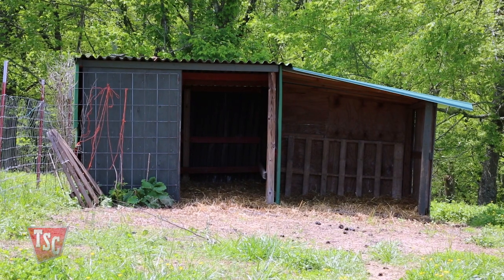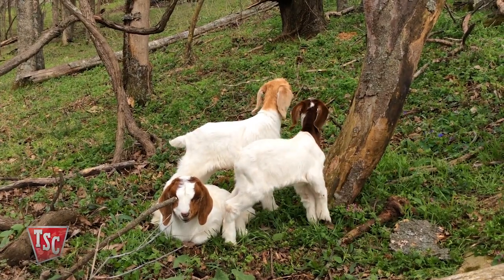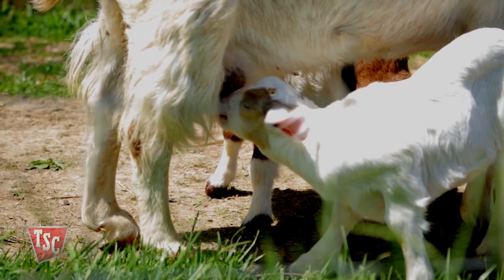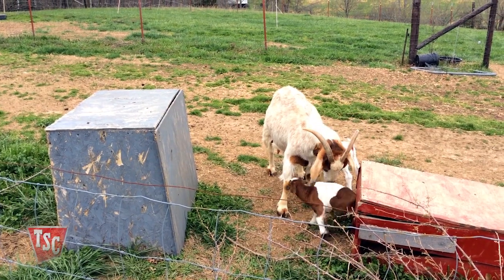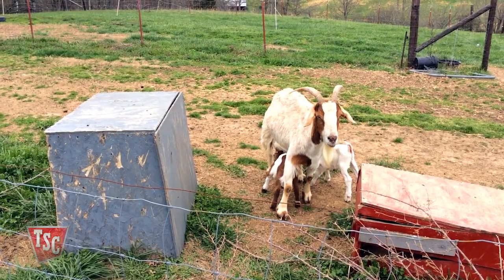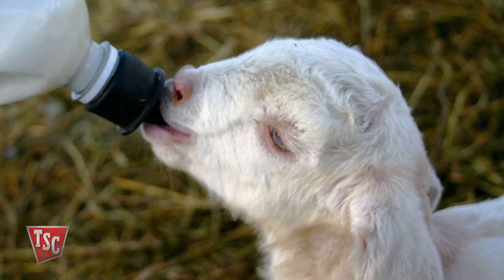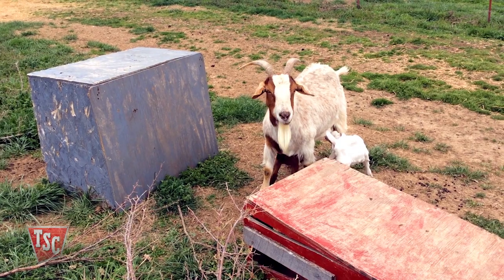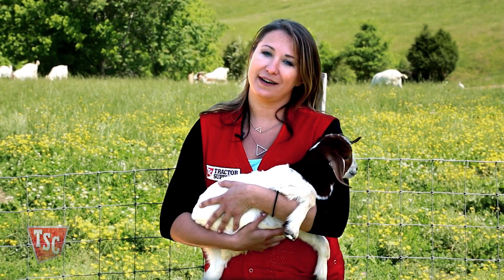Baby Goat Nutrition | Tractor Supply Co.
There are not many creatures cuter than a newborn goat. Here is some information that will be helpful as you take care of these kids. Several days ahead of the due date, put the doe in a well-cleaned pen by herself with plenty of fresh bedding, water, and good hay. Make sure the kids get that all-important first drink of “colostrum,” or first milk. Kid goats are born with almost no immune system. It is very important that newborn kids receive milk from their mother does within the first few hours. If the kid does not start to nurse you’ll need to milk the doe and feed the kid with a bottle and lamb nipple. This thick, yellowish milk produced for the first few days after giving birth is essential for any newborn.